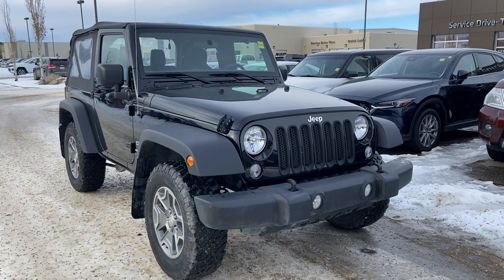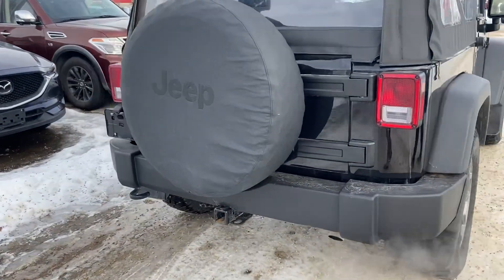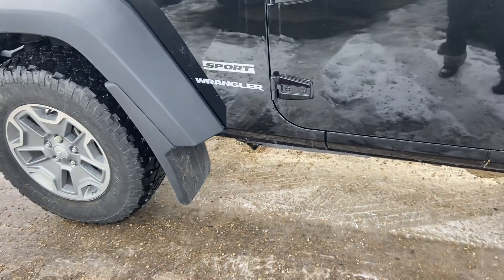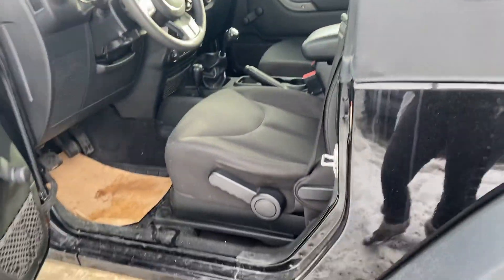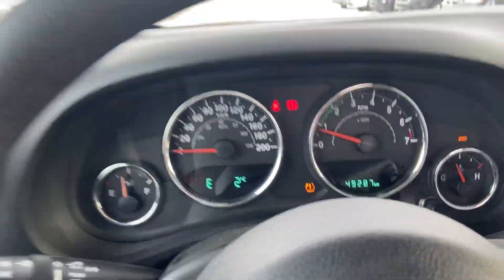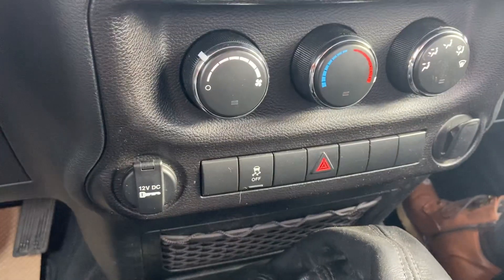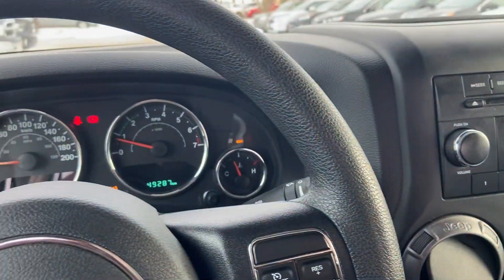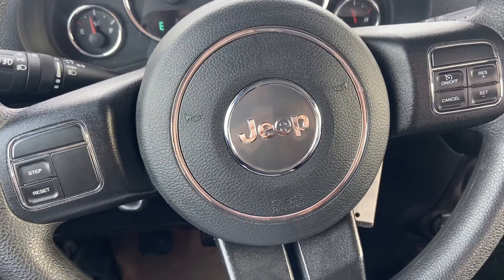2017 Jeep Wrangler Manual Two Door Soft Top